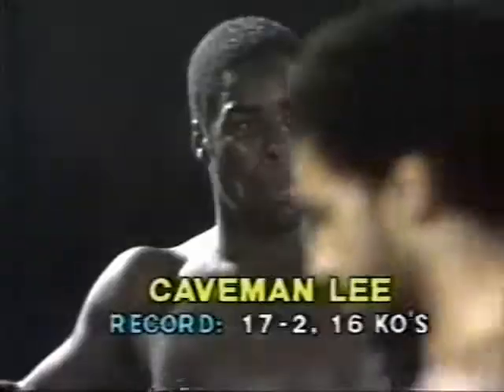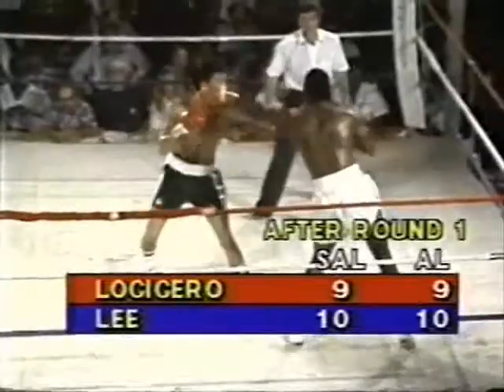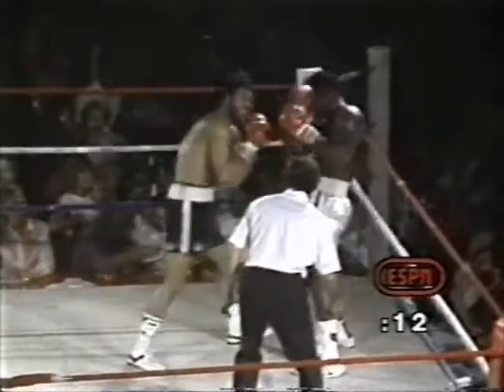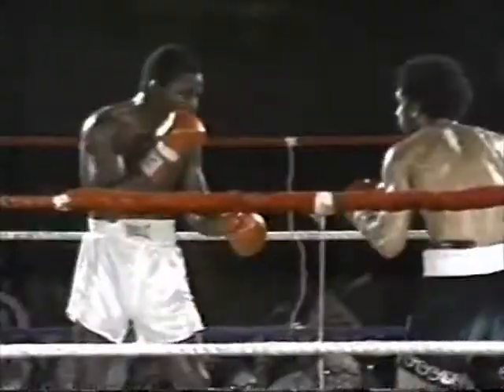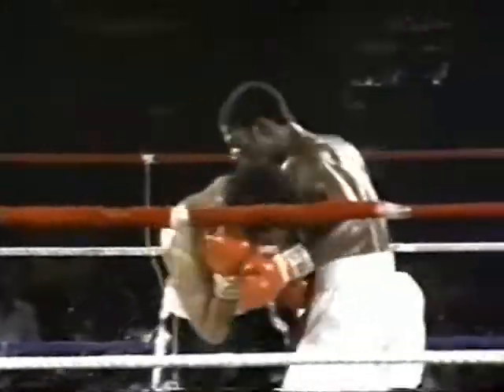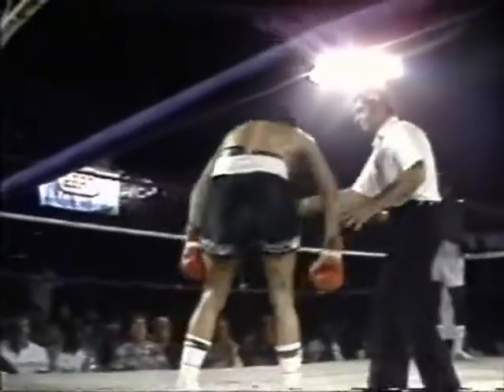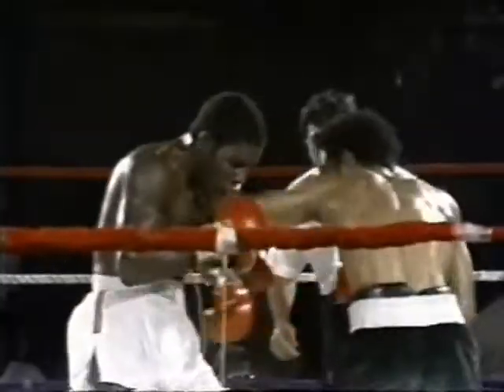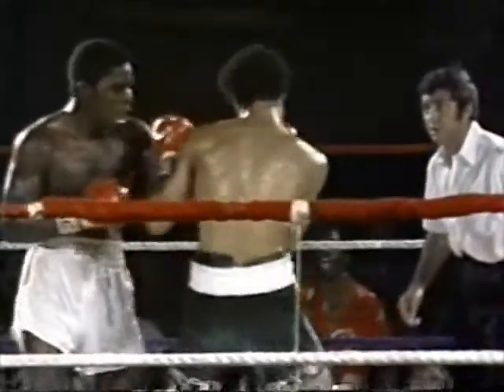Coverman Lee-John LoCicero highlights